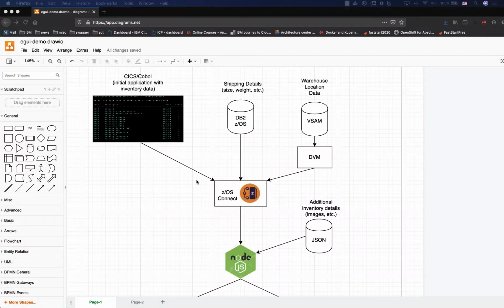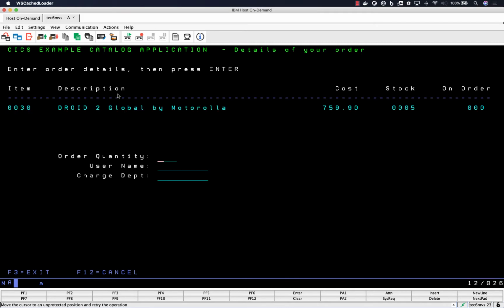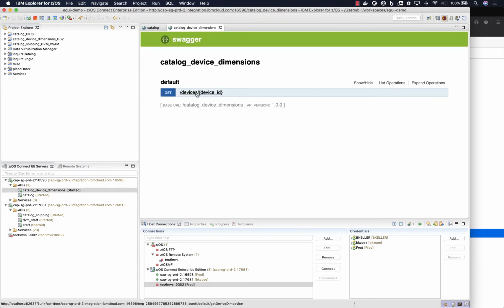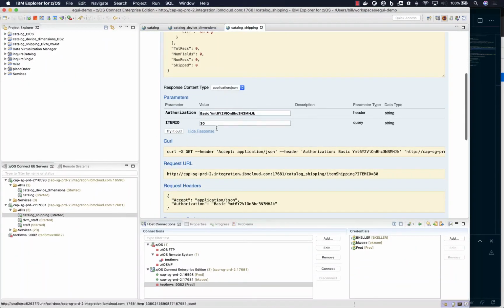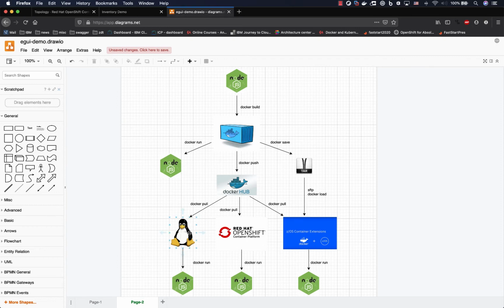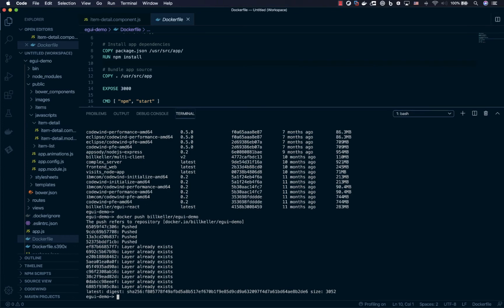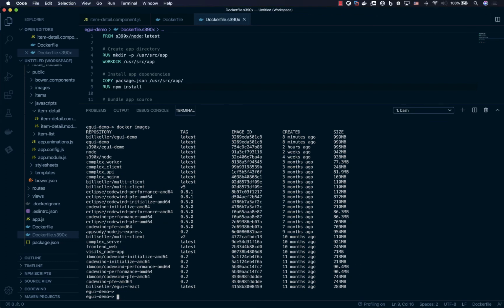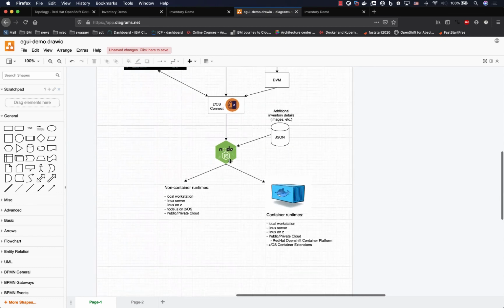So you have REST APIs on z/OS, now what?